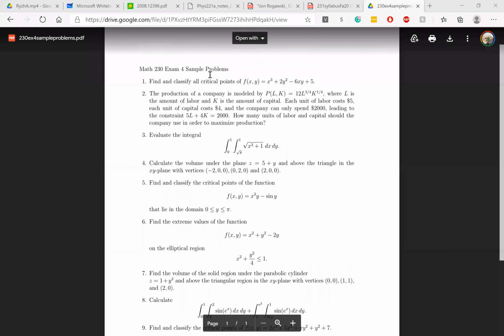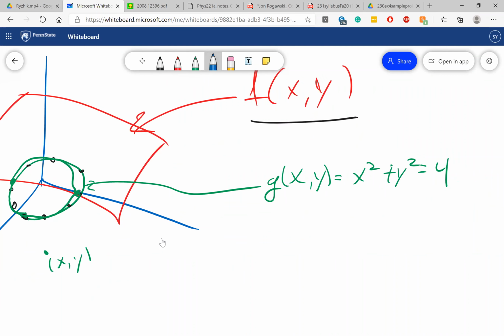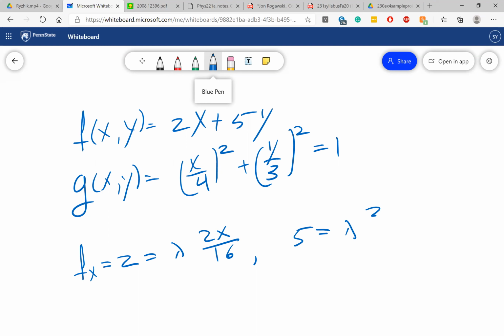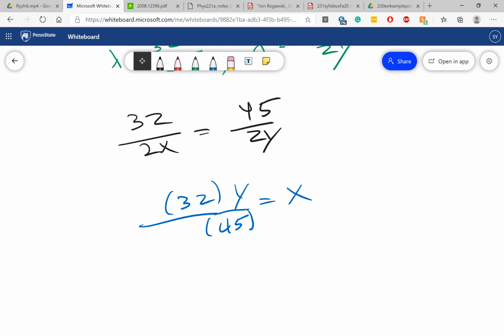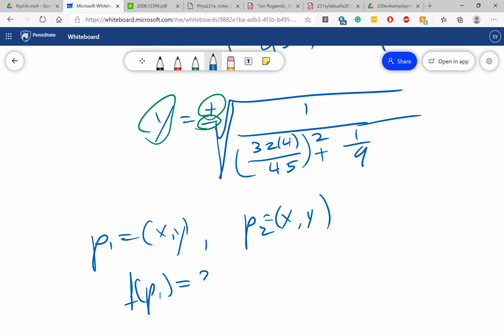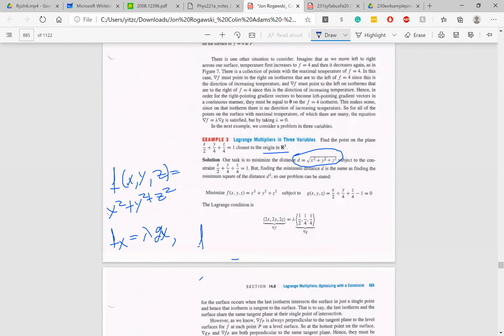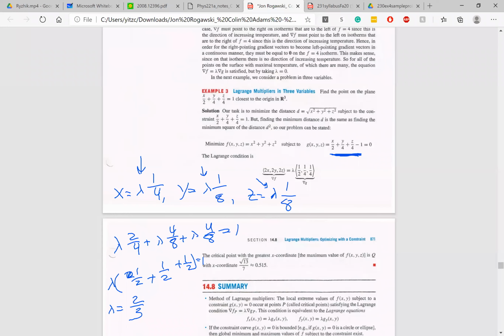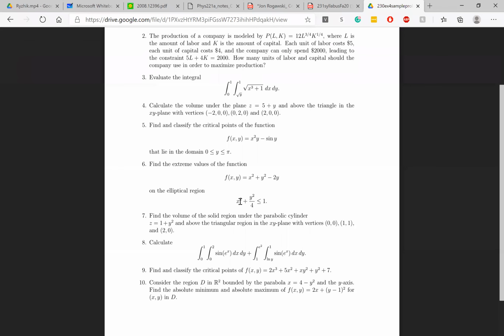MultiCalc 004 Lagrange Multiplier